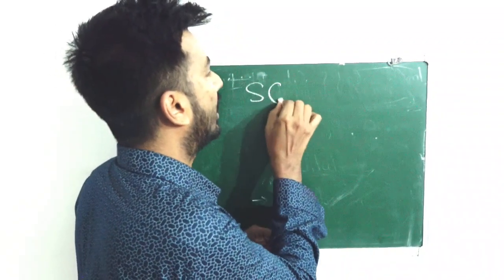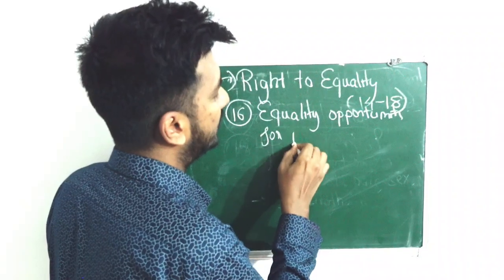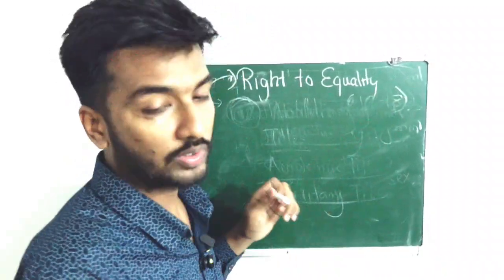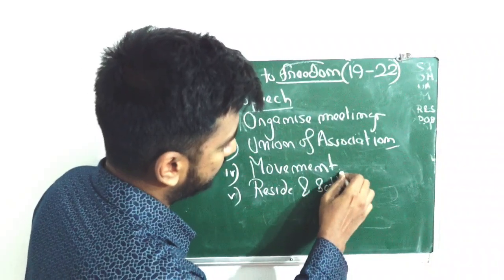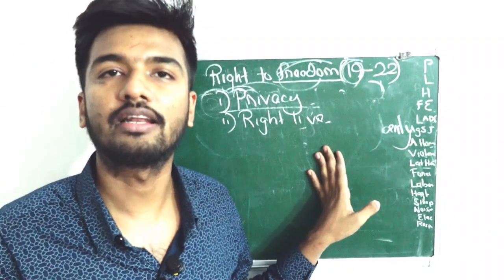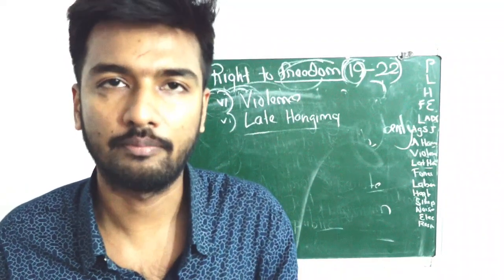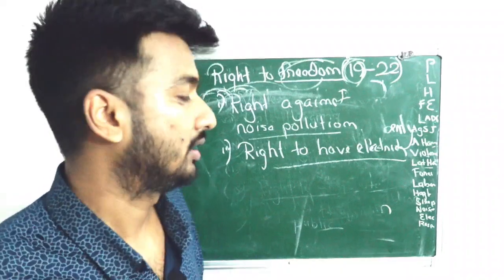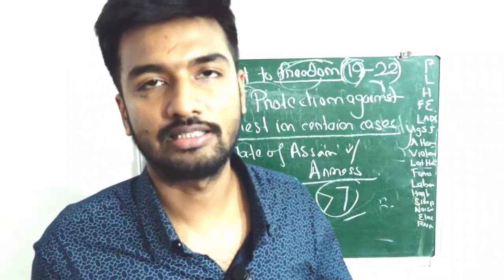FOREST RANGER QUESTION PAPER ANALYSIS PART 11 Conducted by A.P.S.C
In this video, we bring you Forest Ranger Question Paper Analysis – Part 2, conducted by the Assam Public Service Commission (A.P.S.C). This session provides a detailed breakdown of the question paper, including important topics, question patterns, difficulty level, and key areas that candidates should focus on for future preparation. The analysis will help aspirants understand the exam trend and improve their strategy for upcoming APSC examinations. If you are preparing for the Forest Ranger or other APSC exams, this video will give you valuable insights to strengthen your preparation.